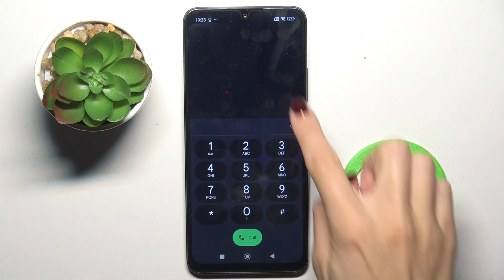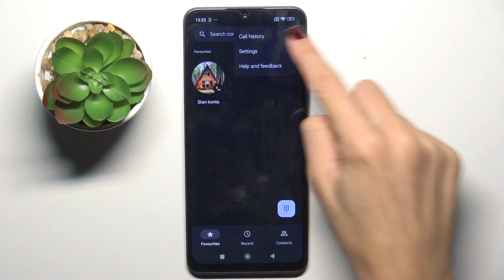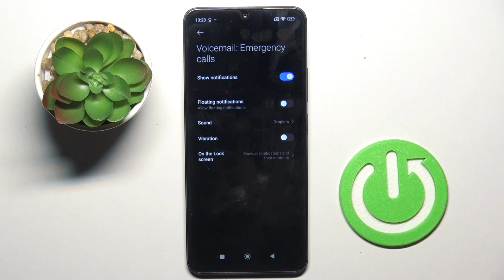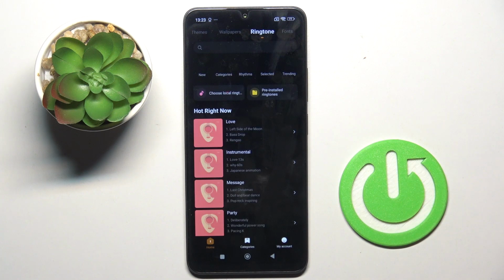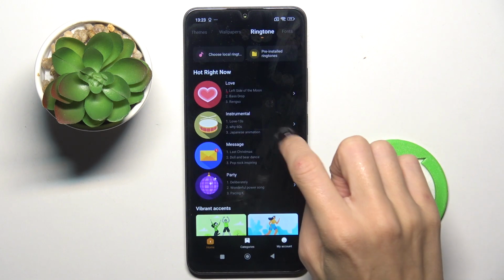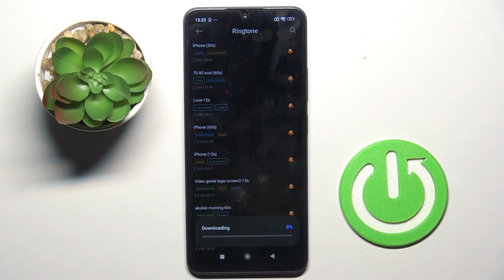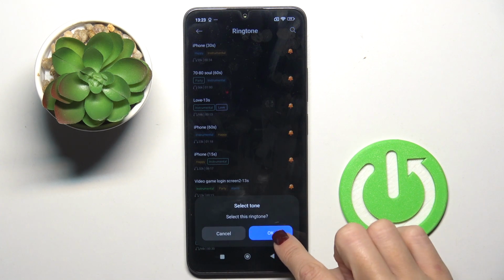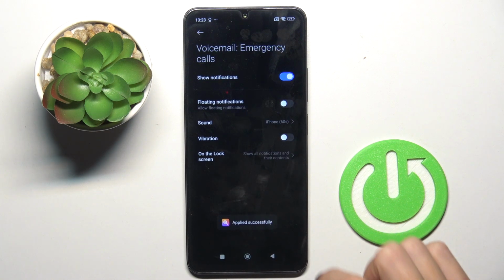How to Set Voicemail Notifications on Redmi 14R 5G | Manage Voicemail Alerts on Redmi 14R 5G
In this tutorial, we’ll show you how to set voicemail notifications on your Redmi 14R 5G. Managing your voicemail alerts ensures you stay updated with important messages and never miss a call again. Follow our step-by-step guide to easily configure your voicemail notifications and customize your alert preferences for a better communication experience.

How to Set Voicemail Notifications on Redmi 14R 5G?
How to Manage Voicemail Alerts on Redmi 14R 5G?
How to Customize Voicemail Notification Settings on Redmi 14R 5G?